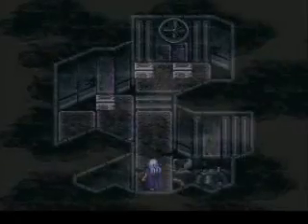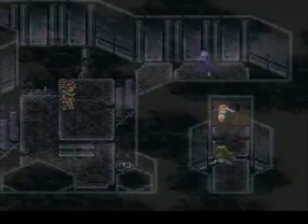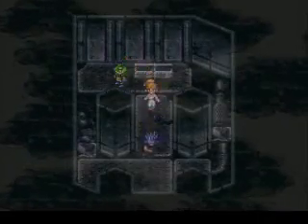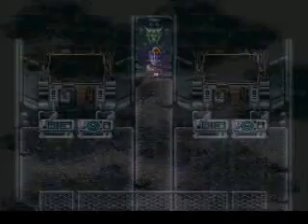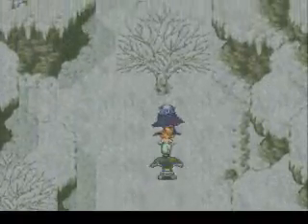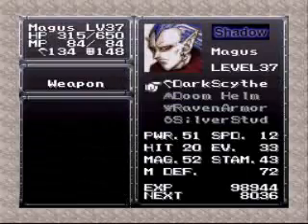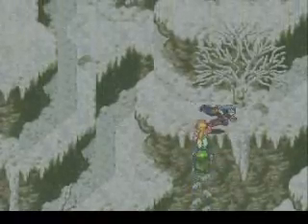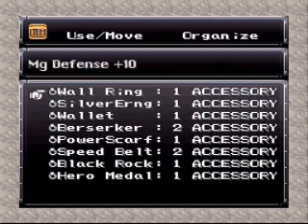Let's Play Chrono Trigger - Part 56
A Let's Play of Chrono Trigger